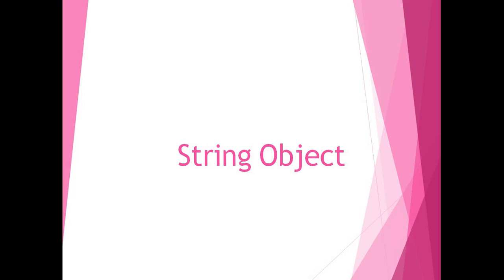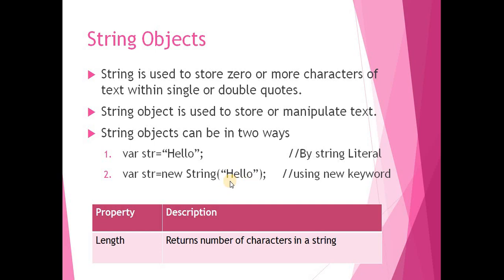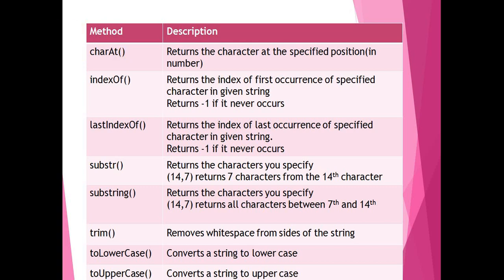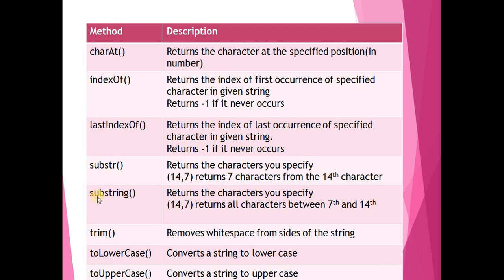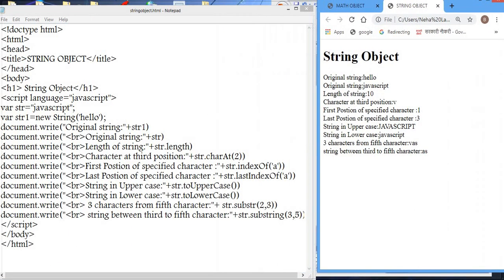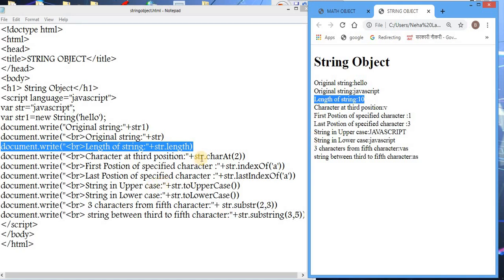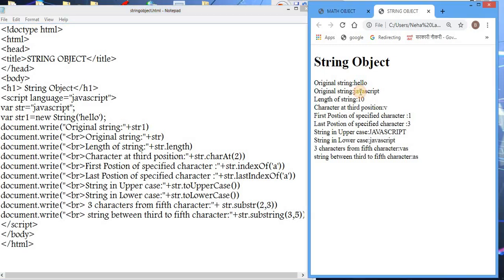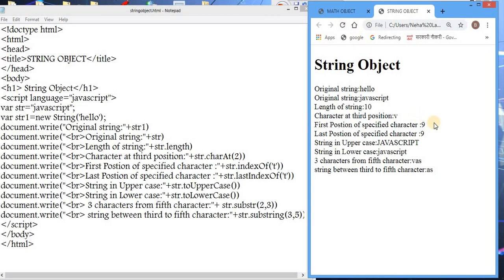6 objects in JS: string object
Std XII String Objects